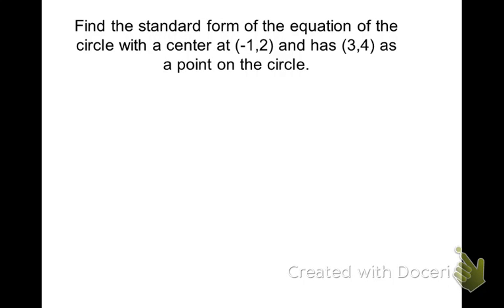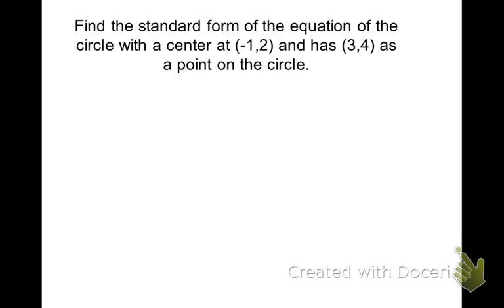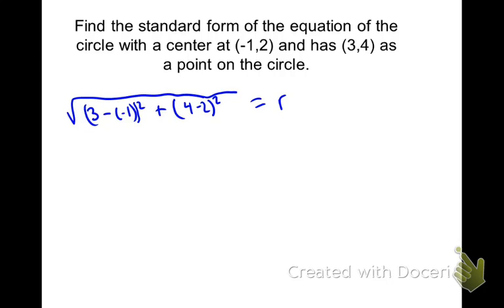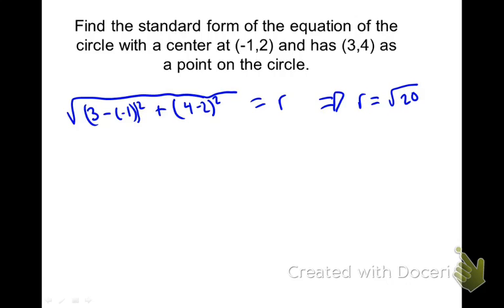10.7 write equation of a circle